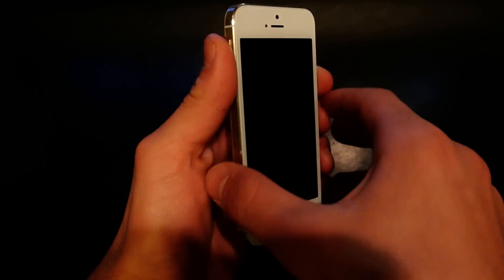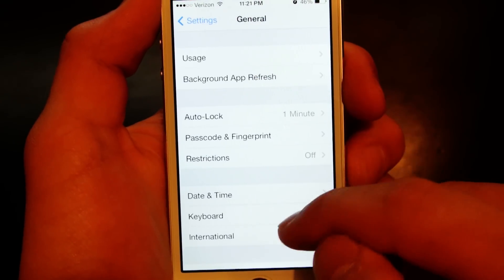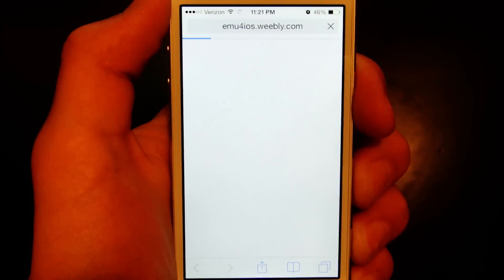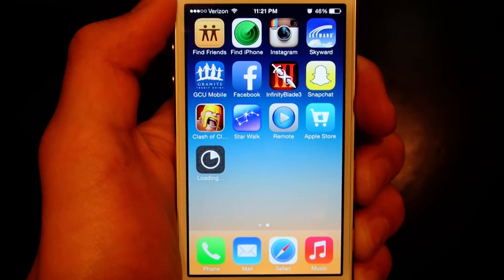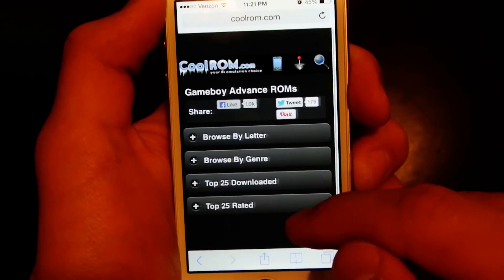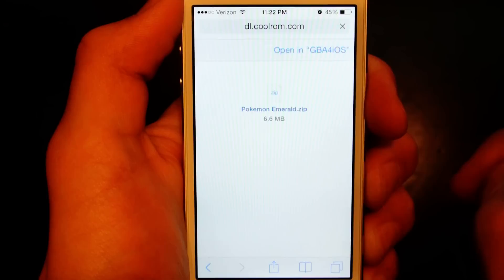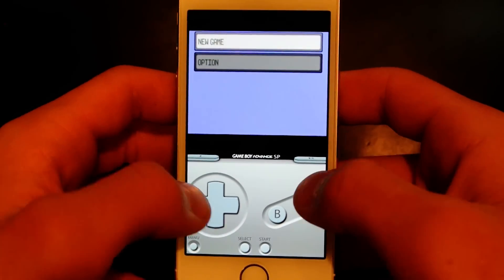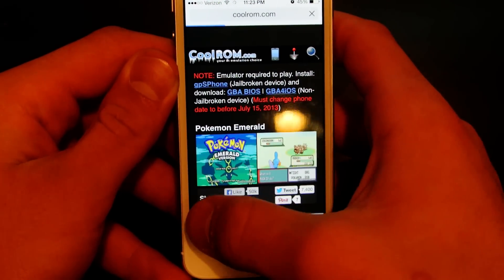How To: GBA emulator on iPhone 5s iOS 7 (No Jailbreak) emu4ios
1. In settings you need to change the date of the phone. It's in general, date & time, turn off set automatically, and change the date to any day in 2012

2. In safari you are going to download the GBA emulator at emu4ios.weebly.com.
(Once it has successfully loaded, you can go back into settings and change the date back to its correct state.)
3. Now go back into safari and download the rom files (Or in the GBA4iOS app, hit the search button and it'll take you to coolrom.com)

4. Scroll down when you are at a game you want and hit download. In that new safari page press the "open in GBA4iOS"

5. Play some GBA on a sweet iPhone 5s!

*It won't work unless your date is changed to 2012*

*My wifi stinks, so your game and emulator should download a lot faster.